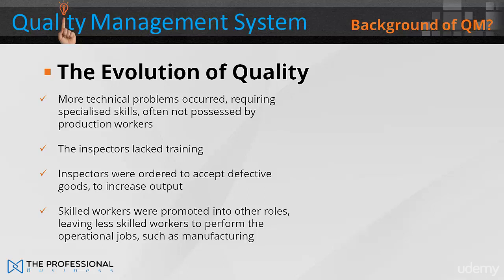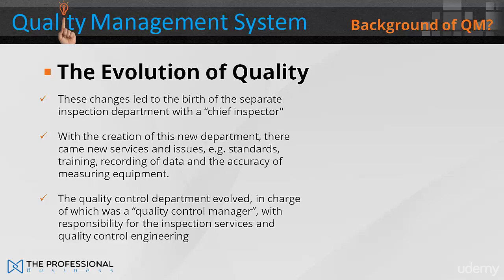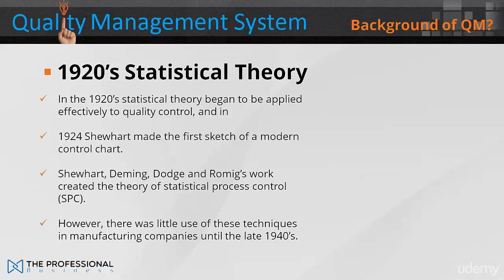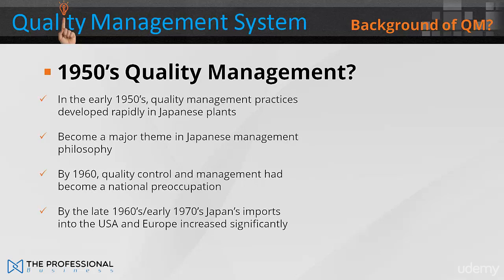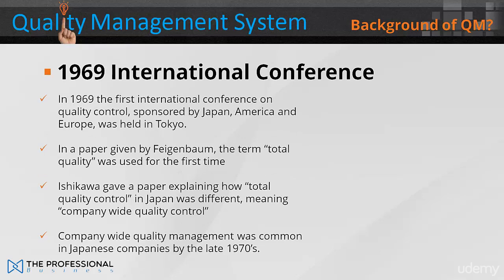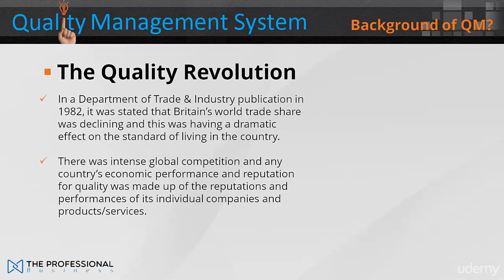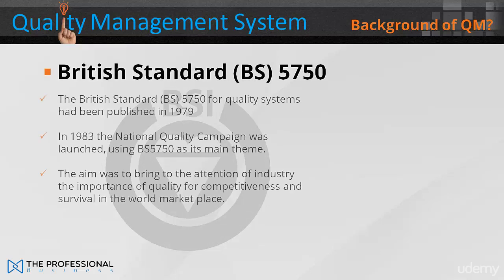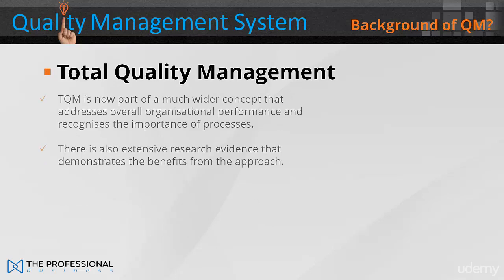ISO 9001 Quality Management System 5 -Evolution Of Quality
Are you looking to enhance your knowledge of the ISO 9001 Quality Management System (QMS)? Look no further! Our video, "Mastering ISO 9001: A Comprehensive Guide to Quality Management Systems," is the ultimate resource for understanding and implementing ISO 9001. In this highly informative video, we delve into the core principles, requirements, and benefits of ISO 9001. Whether you're a business owner, manager, or quality professional, our step-by-step approach will empower you to establish, maintain, and improve a robust QMS in alignment with ISO 9001 standards. Key Topics Covered: Introduction to ISO 9001: Exploring the fundamentals and historical significance of this internationally recognized standard. Requirements Breakdown: A detailed examination of the essential clauses and their practical applications. Implementation Strategies: Proven techniques for successfully integrating ISO 9001 into your organization's operations. Auditing and Certification: Insights on conducting internal audits and preparing for external certification audits. Continuous Improvement: Uncover strategies for continually enhancing your QMS to drive business success. By watching this video, you'll gain the expertise to enhance your organization's performance, customer satisfaction, and operational efficiency. Our engaging presentation, coupled with real-world examples and expert tips, ensures an enjoyable and informative learning experience. Whether you're a beginner seeking a comprehensive introduction to ISO 9001 or a seasoned professional aiming to refine your existing QMS, "Mastering ISO 9001" is your go-to resource. Watch now and unlock the secrets to implementing a top-notch Quality Management System that will set your organization on the path to excellence!